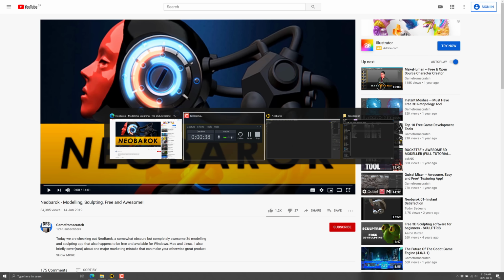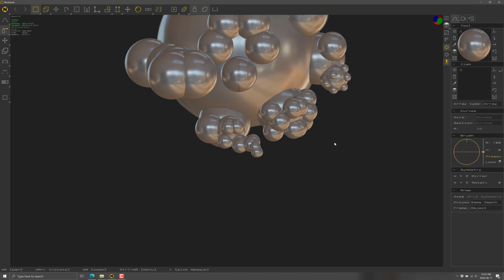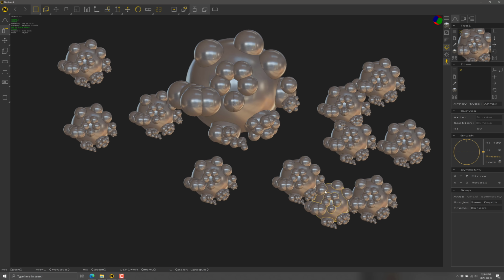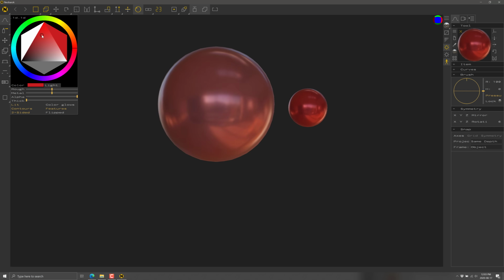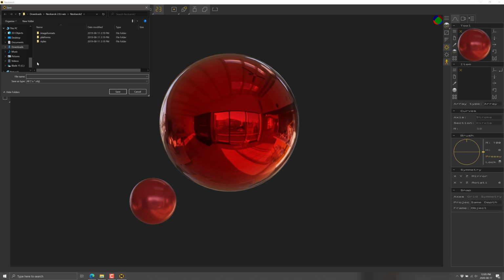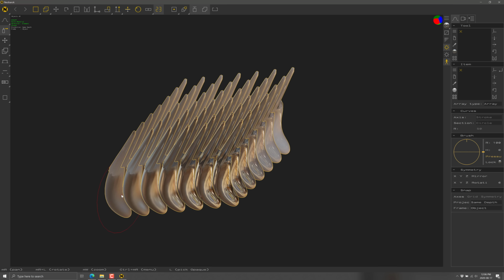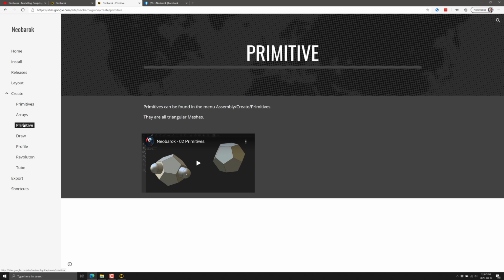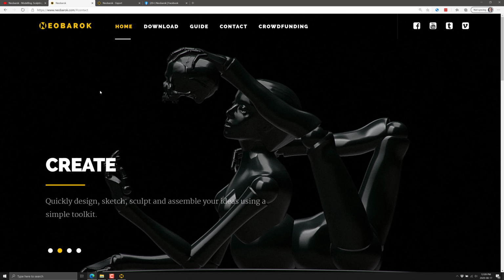Neobarok 2 -- Awesome, Powerful & Extremely Frustrating Free 3D Modelling Tool!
Today we are revisiting Neobarok, a powerful, cross platform and completely free modeling and sculpting application with a completely unique user interface and workflow.